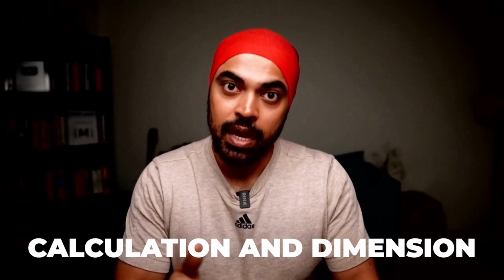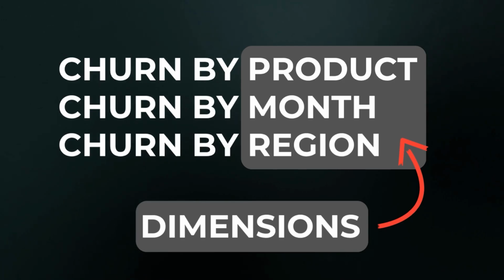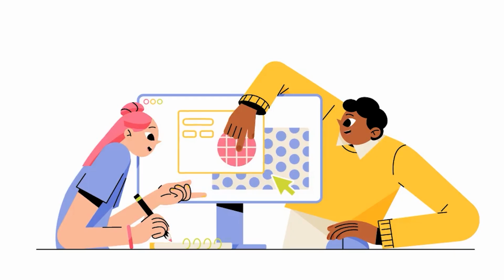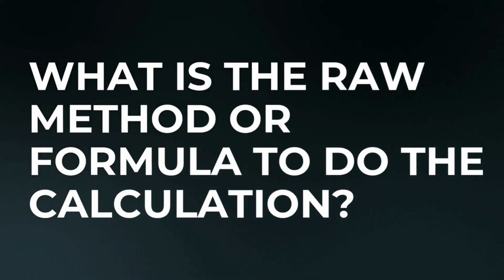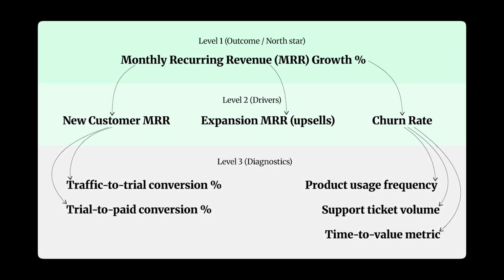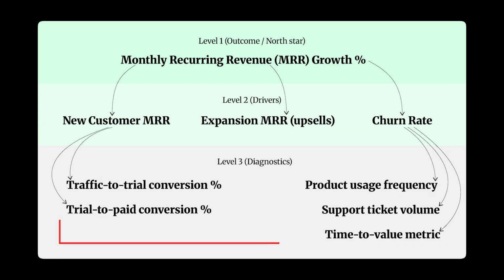Don't Miss Out! Top 4 Dashboard Strategies for Business Success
Most business dashboards fail, not because they’re built with the wrong tool, but because they lack clarity.
In this video, I’ll share a simple 4-step framework that helps business leaders build dashboards that actually make sense and drive action. You’ll learn how to define the right KPIs, design a clear layout (no fancy visuals needed), train your team to use the dashboard effectively, and set up ownership for keeping it up to date.
Whether you build dashboards yourself or get them built by your team or a consultant, this process will help you avoid endless rework and create dashboards people actually use.

TIMESTAMPS:
0:00 - INTRO
0:42 - STEP 1
3:47 - STEP 2
6:42 - STEP 3
8:02 - STEP 4

🏢 Presented by Goodly Insights – Helping businesses turn data into decisions.